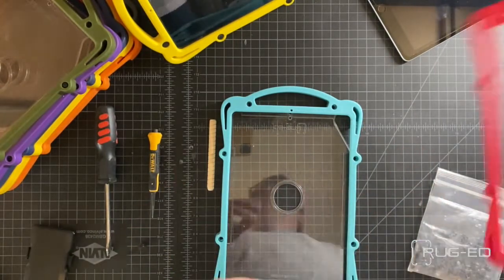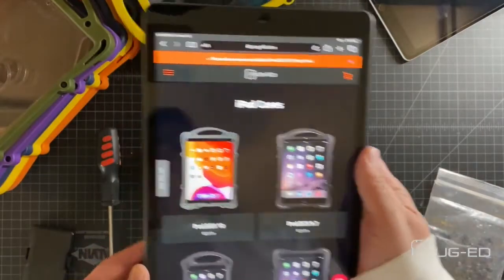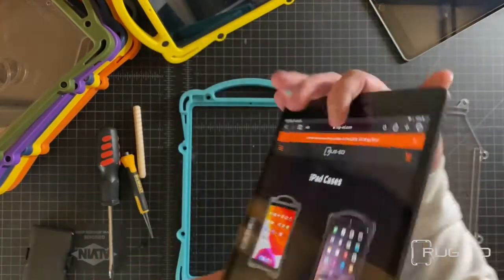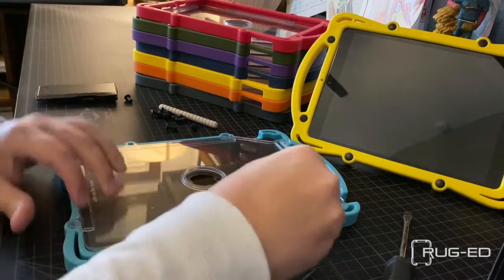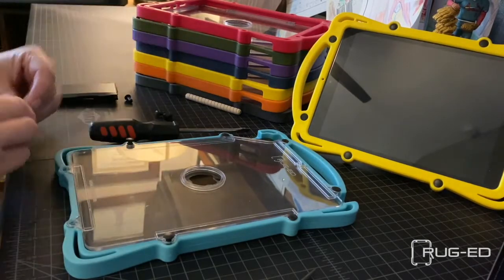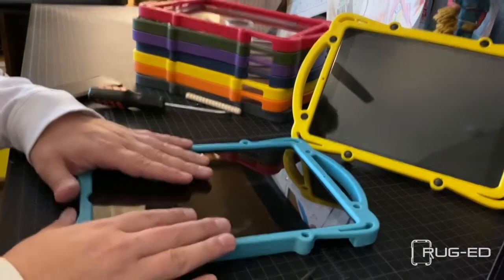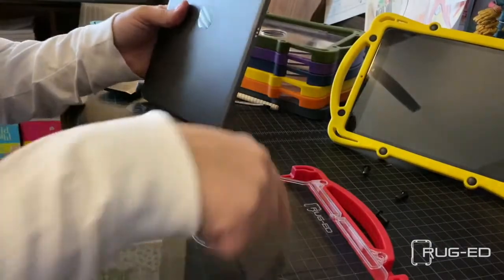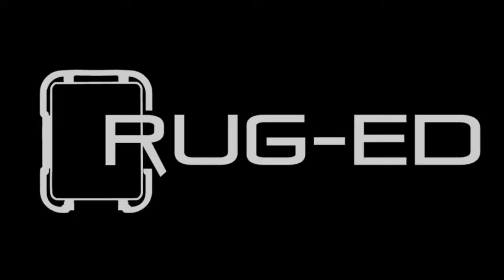How to Install ProLOCK iPad Cases with Eric Crouch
Eric Crouch, 5th Grade Teacher and Milken Educator GA '16, shares his favorite tips on installing and swapping out our ProLOCK iPad cases!